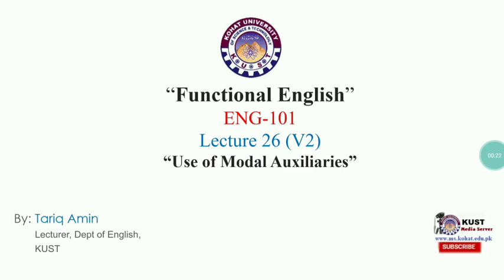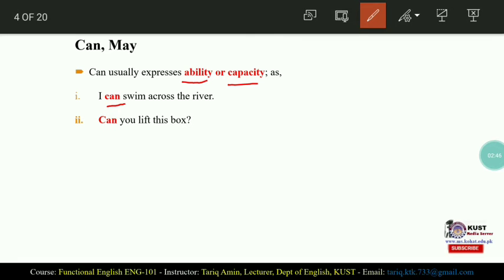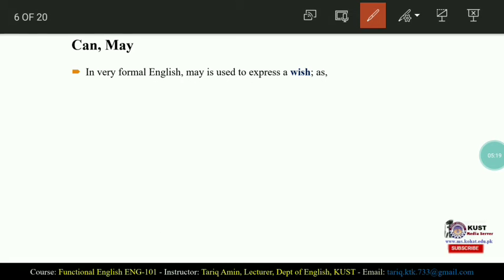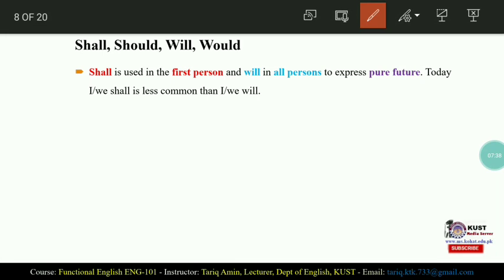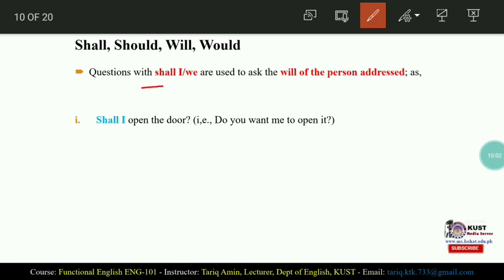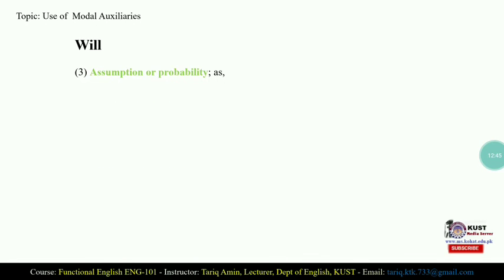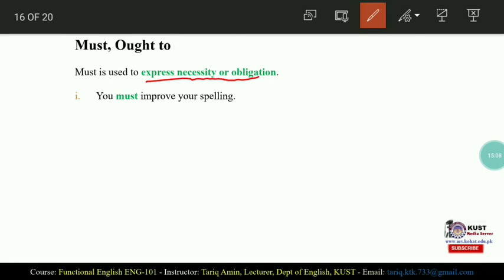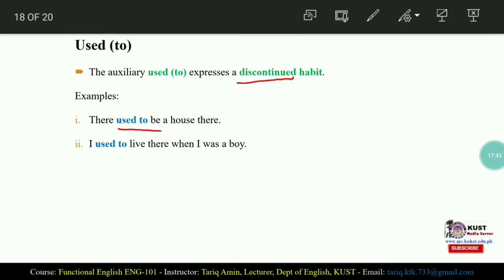Use of Modal Auxiliaries